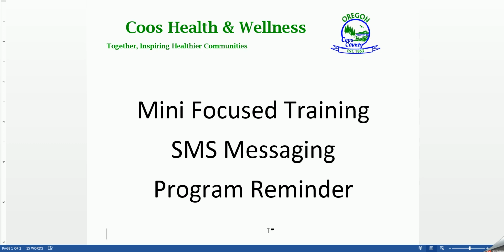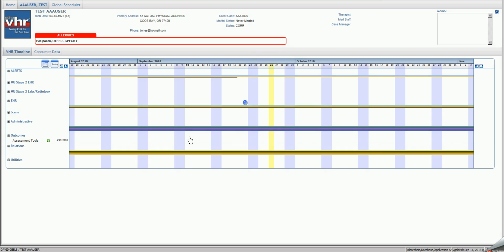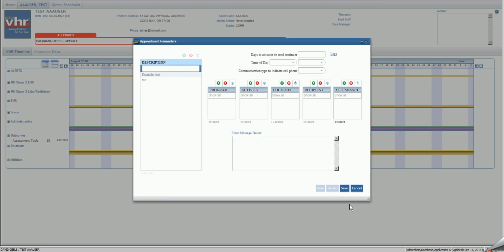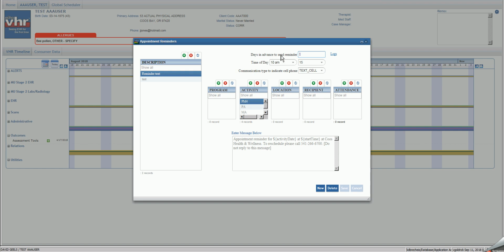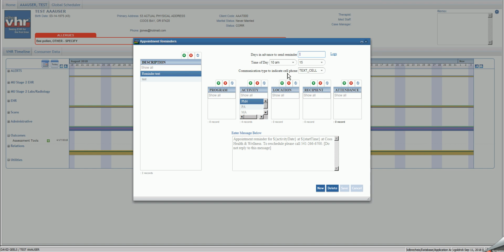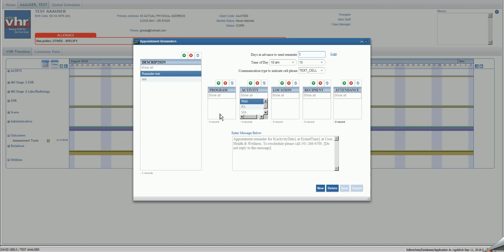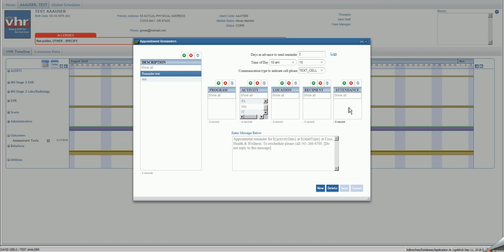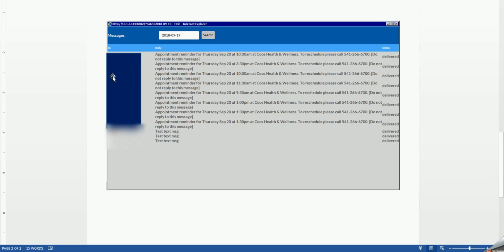SMS Messaging Program Reminder